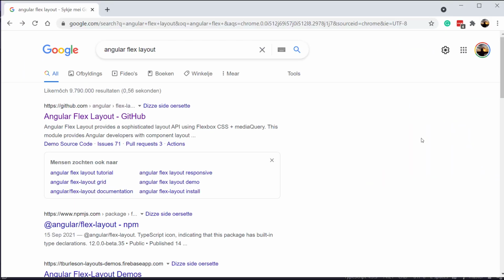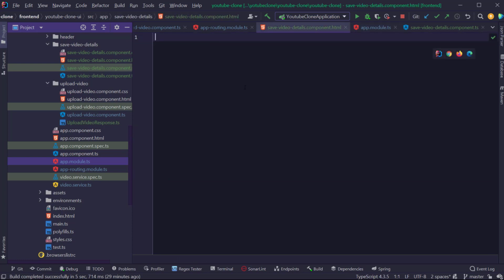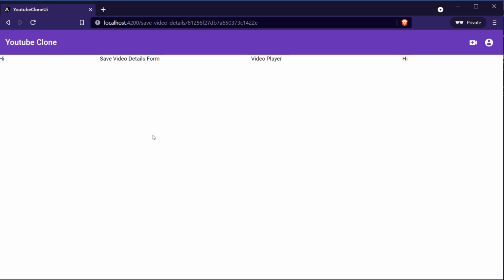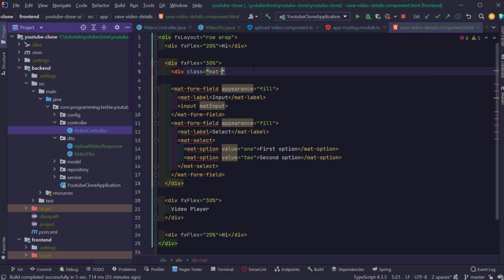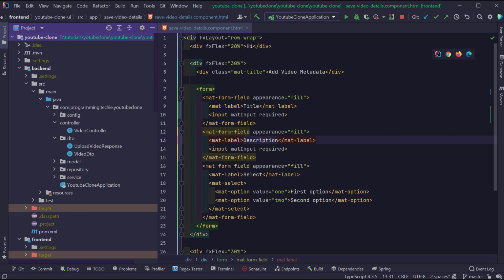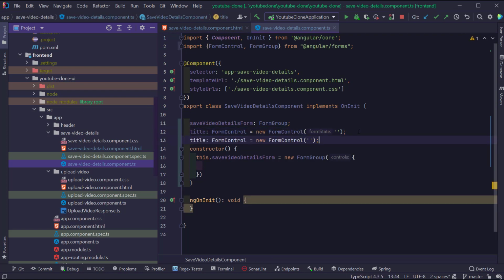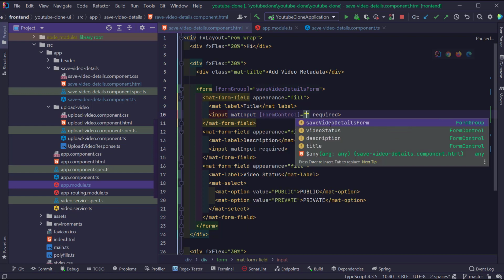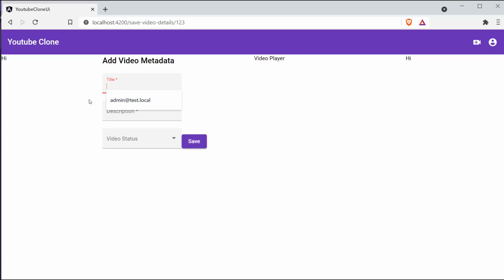Spring Boot Angular Full Stack Project - Youtube Clone - Part 6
Spring Boot Angular Full Stack Project - Youtube Clone, In this tutorial, we will implement the Save Video Details API and create the Angular component